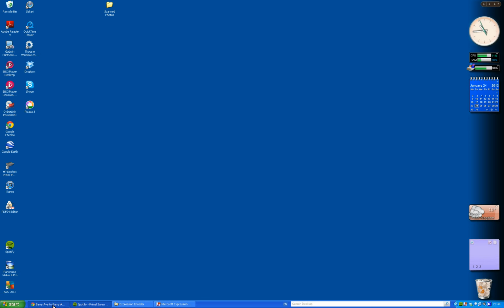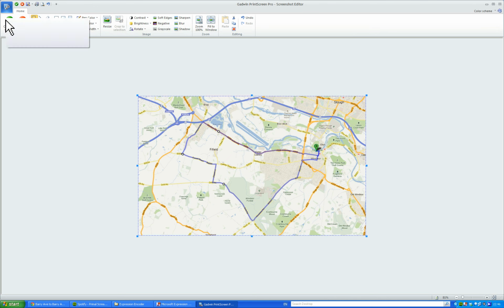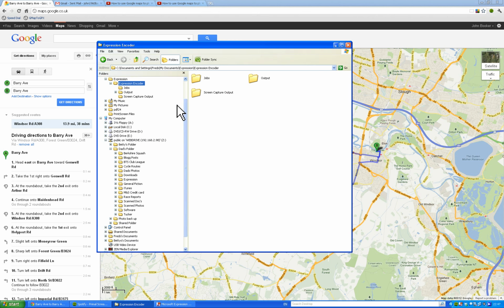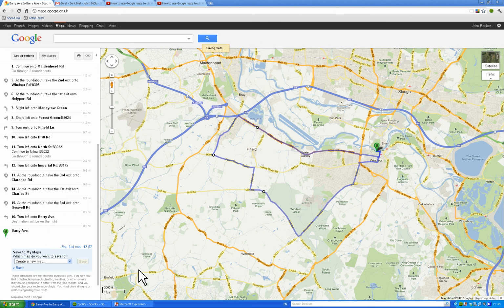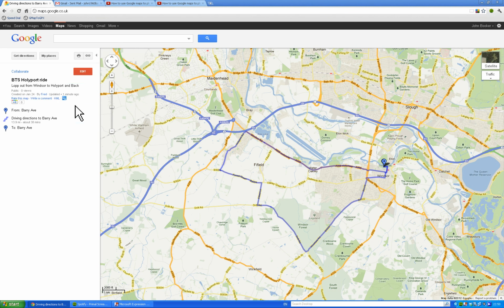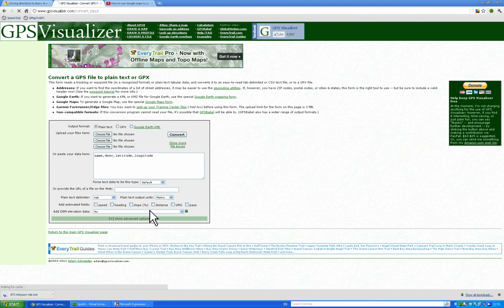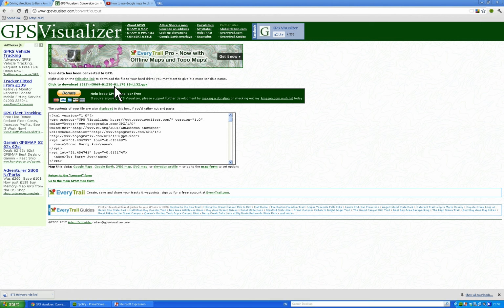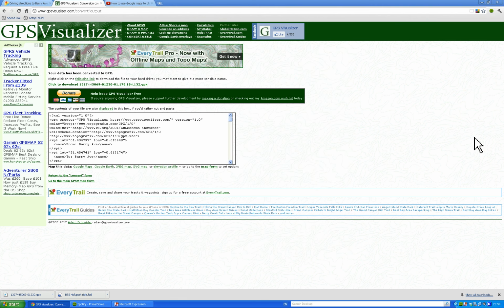How to convert Google MAPs into a JPG and GPX files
This will show you how to convert Google Maps routes into JPG files and convert the map into a GPX file that you can load into a Garmin cycle route.